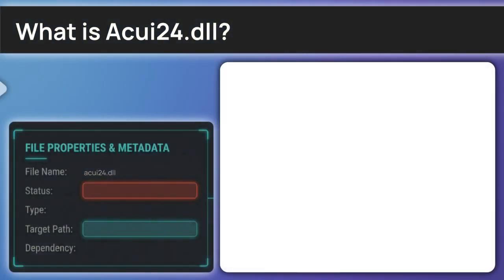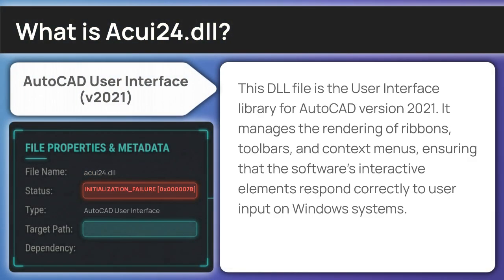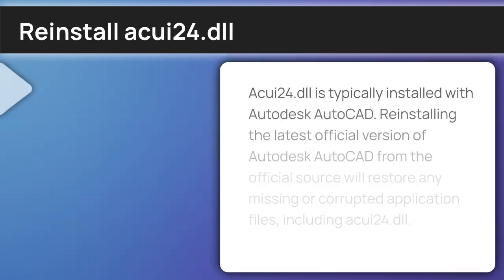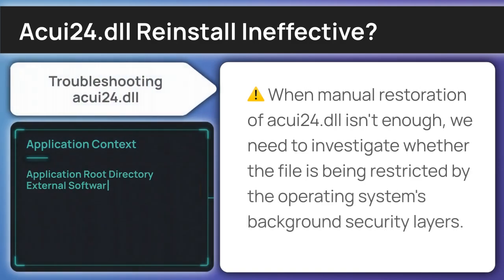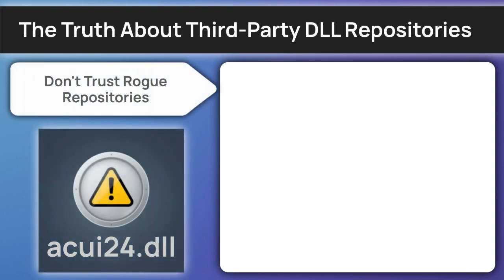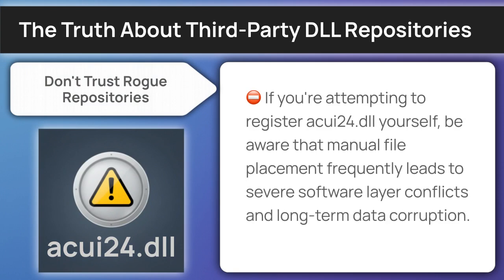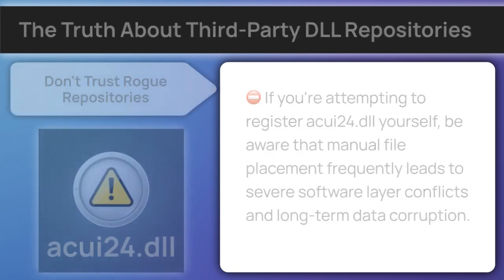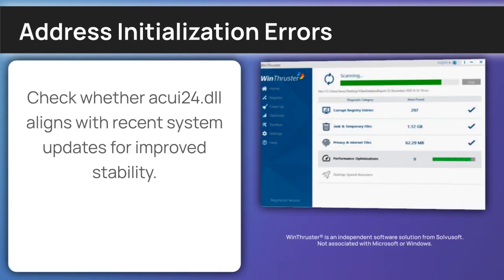Acui24.dll Not Found? Here's the Fast Fix!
Seeing Acui24.dll mentioned in an application error message? This DLL serves as a connection point between Autodesk AutoCAD and other required system components.

This DLL file is a specialized resource library for Autodesk products. It stores branding assets, including logos and splash screen images, used to verify and display product identity during the software's startup process.

Acui24.dll is a Third-Party DLL using the AutoCAD Branding Resource found in Autodesk AutoCAD. I’ll walk through a set of standard troubleshooting steps that can help address the underlying cause of the missing file message.

Timestamps:

00:00 - Context
00:16 - Identify what acbrandres.dll supports
00:35 - Restoring links between acbrandres.dll files and dependencies
00:56 - Performing a cold restart of the system
01:15 - Identifying reliable download sources
01:33 - Optional utilities for system upkeep